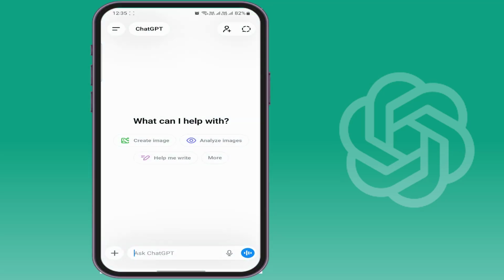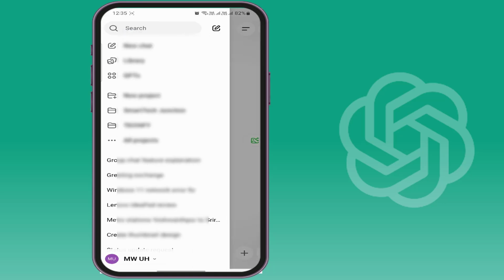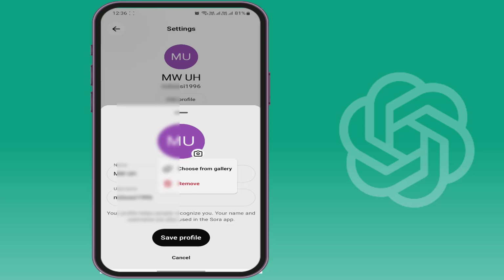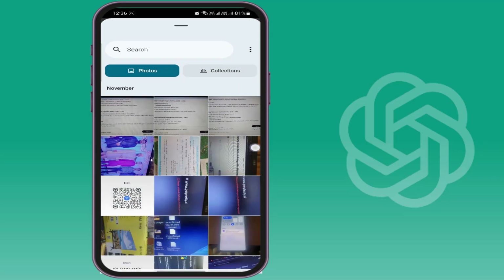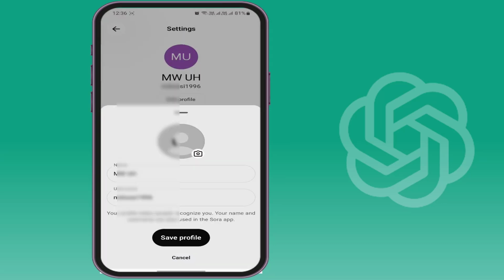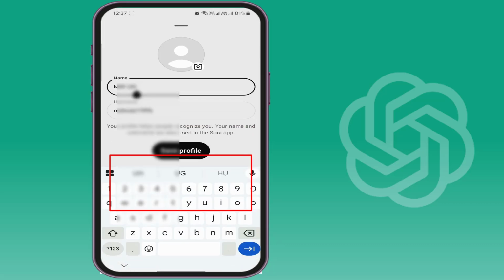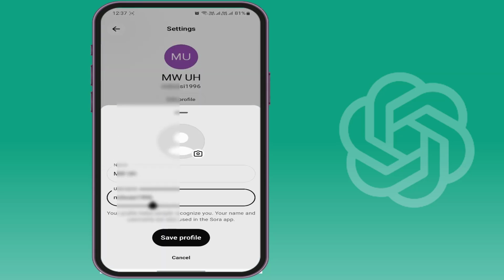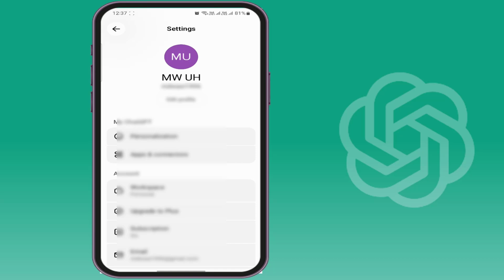How to Change Your ChatGPT Username & Profile Picture on Android & iPhone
ChatGPT Profile Settings – Change Name & Photo Easily on Mobile & PC
ChatGPT Account Customization: Update Your Name and Profile Picture Step-by-Step

Easily Change your ChatGPT Username & Profile Picture on Android, iPhone Same Process you can Fallow on PC as Well. Editing your Display Name, Uploading a New Profile Image, Switching your Google/Apple Account Photo & Managing your Profile from ChatGPT Settings & Customize your ChatGPT Account Appearance on any Device.